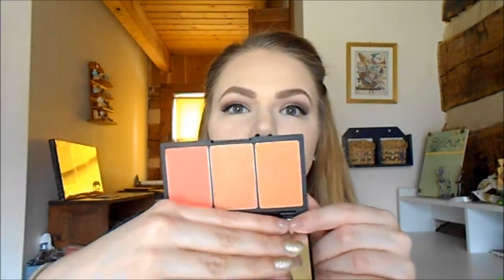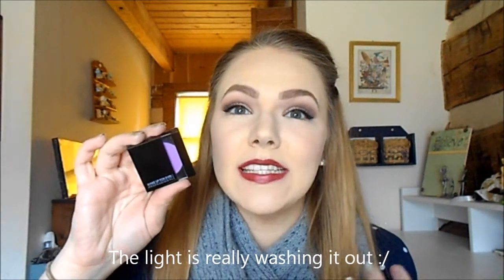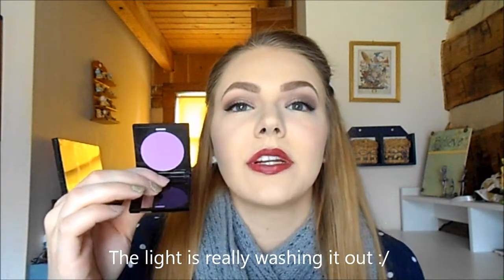Throwback Thursday: February Favorites 2013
Products mentioned:
Urban Decay De Slick Setting Spray
Tarte Clean Slate Poreless Primer
Hard Candy Glamoflague Concealer in Light
Revlon Colorstay Foundation in 150 Buff
Maybelline Dream Mousse Concealer in Fair Light 0-1
Maybelline Fit Me Concealer in 15 Fair
Rimmel Stay Matte Powder in 001 Transparent
Sleek Contour Kit
Sleek Blush by 3 in Lace
Make Up For Ever Artist Blush in 09 Lavender
Valentine's Tutorial- Maybelline Color Tattoos in Bad to the Bronze and Tough As Taupe, Urban Decay YDK and Tease, Tarte Amazonian Clay Blush in Fantastic, Revlon Just Bitten Kissable Balm Stain in Sweetheart
Black Radiance Downtown Browns Palette (taupe shade) and Inglot P423
Revlon Colorburst Lip Butter in Sugar Plum
Maybelline Color Whisper in Pin Up Peach
NYX Xtreme Lip Cream in Nude Peach Fuzz

What I'm Wearing:
FOUNDATION- Kat Von D Lock It Tattoo in Light 44
BROWS- Maybelline Define A Brow in Dark Blonde & MAC Eyeshadow in Omega
EYES- Urban Decay YDK & Tease (Naked 2 Palette)
CHEEKS- elf Berry Merry
LIPS- NYX Butter Lipstick in Licorice
NAILS- L'Oreal Doutzen's Nude & The Statement Piece
Shirt- American Eagle
Scarf- Rue21
Earrings- Claires